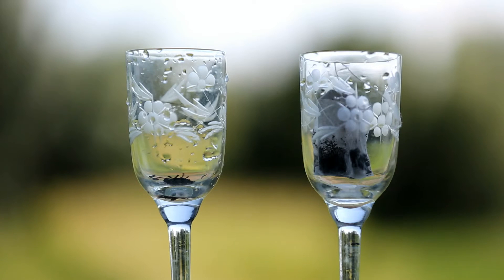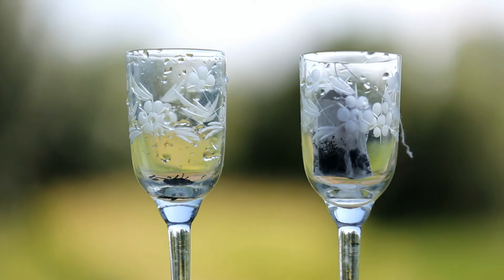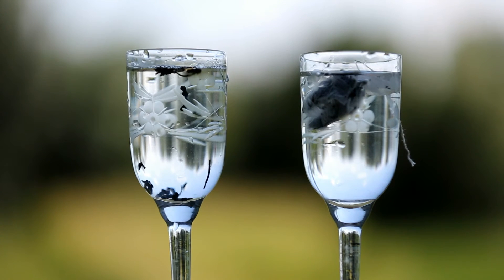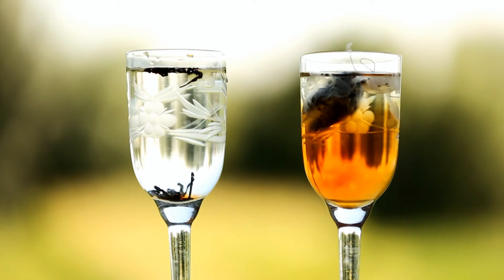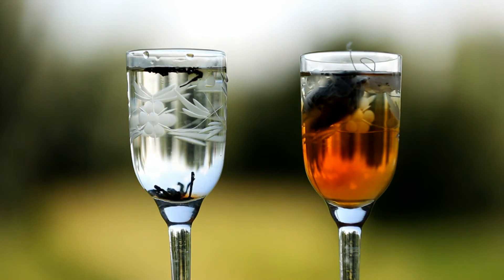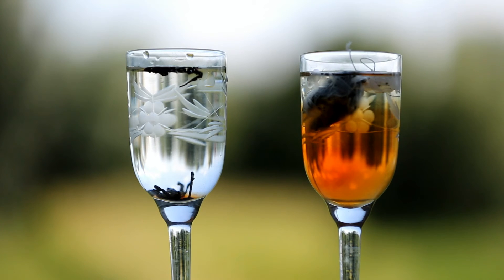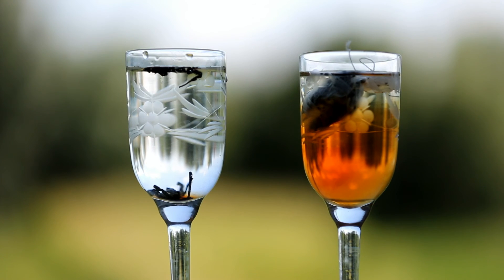Simple test to know is it real tea or fake.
tea # fake how # know If you are on travel and going to buy tea as gift home. How to test real tea and fake.